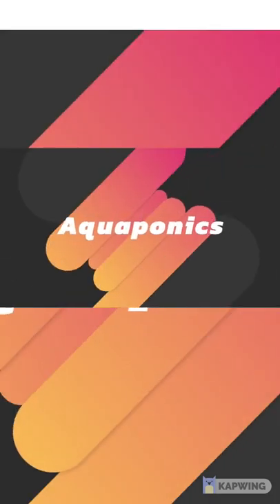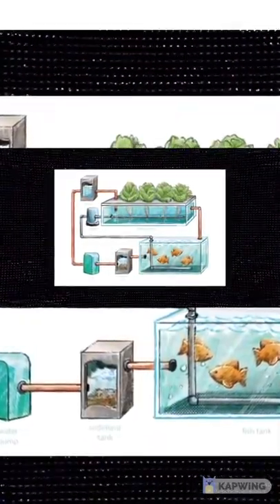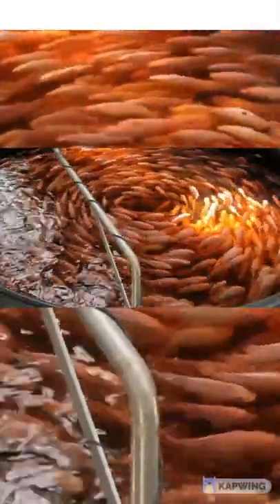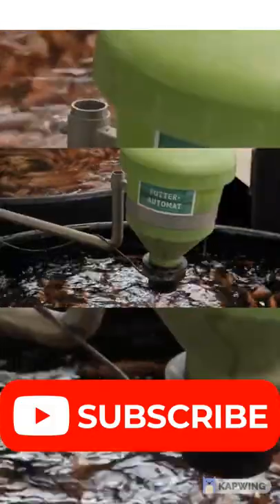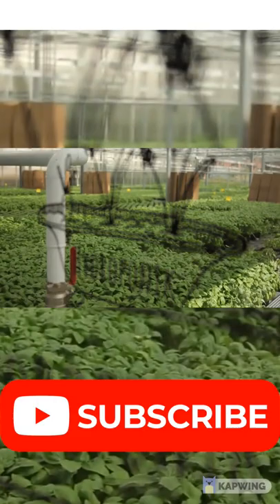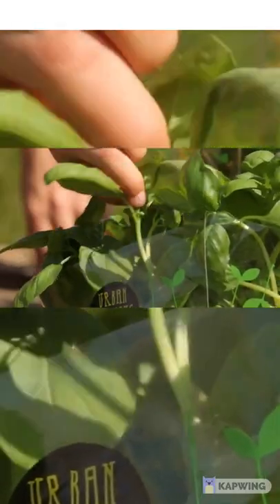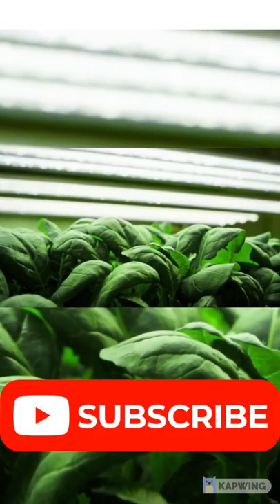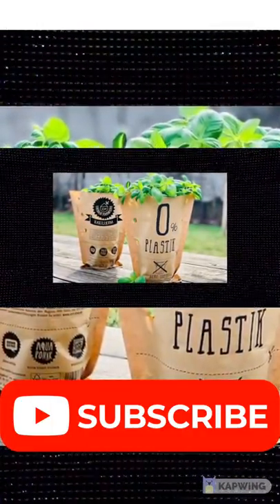Aquaponic Explained in 60 Seconds | Vertical Farming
Aquaponics Vertical Farming. Three key types of vertical farms have emerged. Hydroponics, Aquaponics and aeroponics.  Vertical Farming is one of the most interesting trends in the world of Food Innovation at the moment. It may play a huge part in the future of agriculture.

Sign up to our free membership full of useful resources and tools to help you improve your innovations.